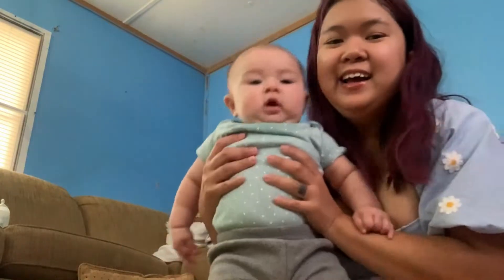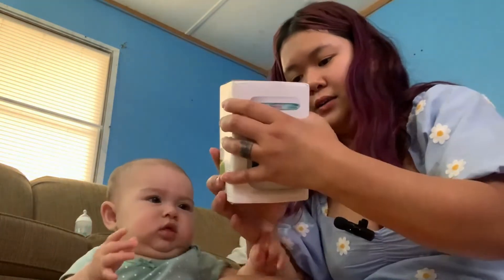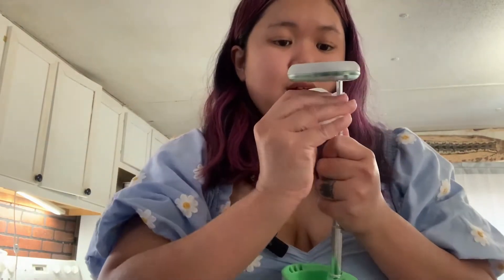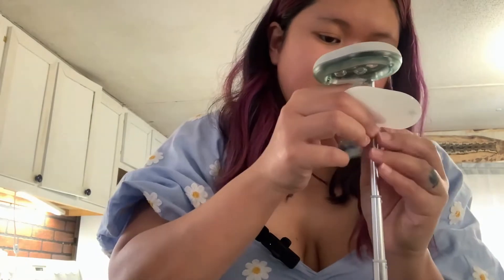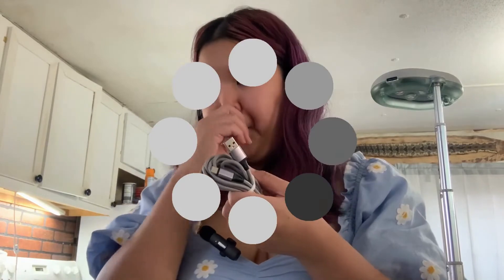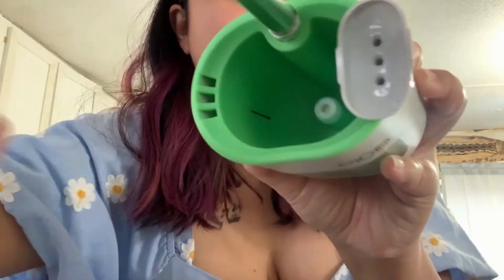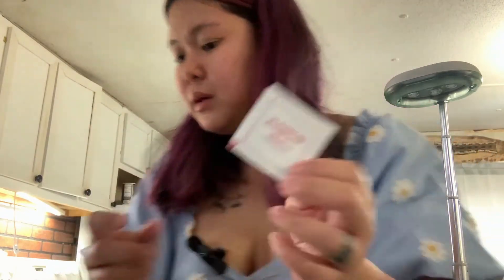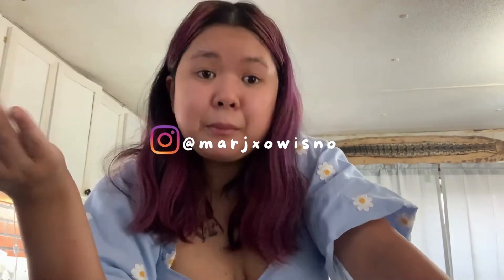Unboxing my giveaway prize from ALTIFARM ENVERDE with my little helper 🥰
So in this video I was trying to make an unboxing video of my giveaway prize from altifarm enverde. It was so nice of them to giveaway one of these to one of their followers. I’m honored to be able to get one of these for free. So, I apologize if the footage is low quality because I was having some technical difficulties about importing all my videos from my phone to our computer for some reason. It’s not easy for me to do this. I’m so nervous every time I post a new video because they’re not as good as you know, professional Youtubers but I appreciate you for taking the time to watch my videos and I just want you to know that.

I also want to add that this video is very special to me because I “tried” to record the first part of this with my daughter. Unfortunately, she was too fussy because it was her nap time and she fights her sleep all the time.

I hope that you will enjoy the video of me and my daughter together… that’s it! have a great day!

Intro 0:00
Unboxing 0:26
What's in the box 2:09
Additional 8:31
Outro 9:06

Favorite Online Plant Shops